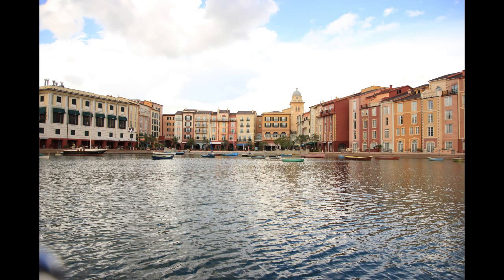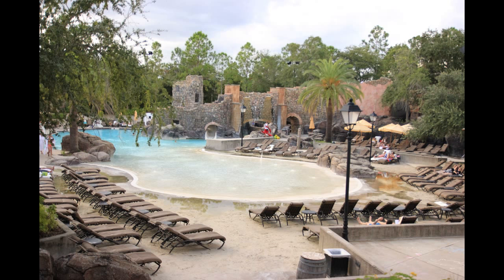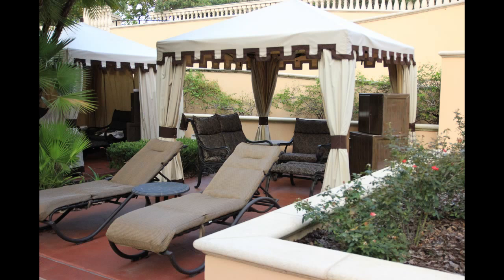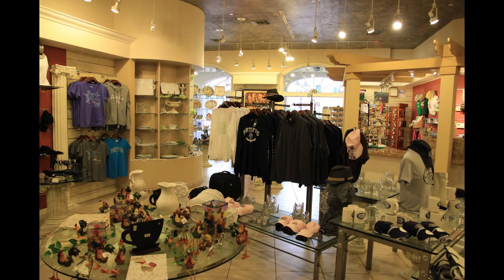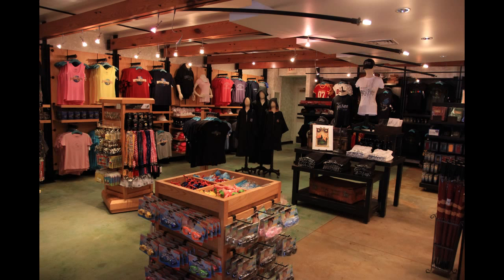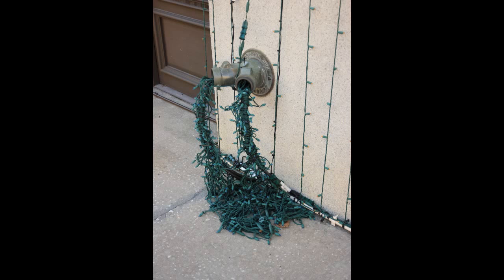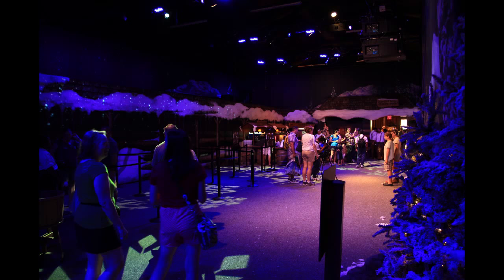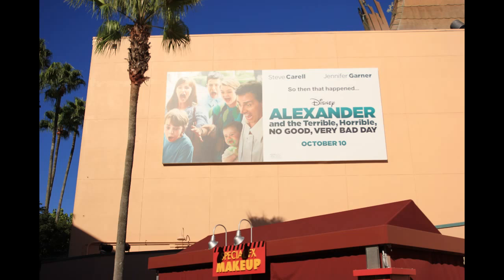Photo Finds: Loews Portofino Bay Hotel Tour & Hollywood Studios Update - Oct. 7, 2014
This week on Photo Finds, we stop by Disney’s Hollywood Studios to report on the recent changes within the park, including the closure of the Backlot Studio Tour, as well as the first signs of the Osborne Family Spectacle of Dancing Lights. But first, we bring you a tour of Loews Portofino Bay Hotel at Universal Orlando.

Download our free iPhone and iPad apps. Also look for us on the Nook and Nook app for Android.